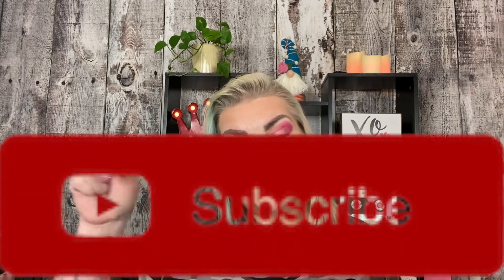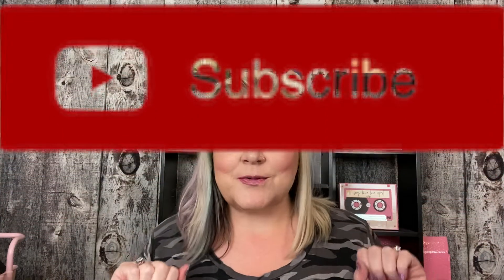Allure Beauty Box June 2021 My Last Box!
Allure is a $23 a month beauty box .

 Welcome to Rhonda Said I am a makeup enthusiast who  loves to give honest reviews and unbox subscription and mystery boxes!

* If you follow the directions set by Rakuten.